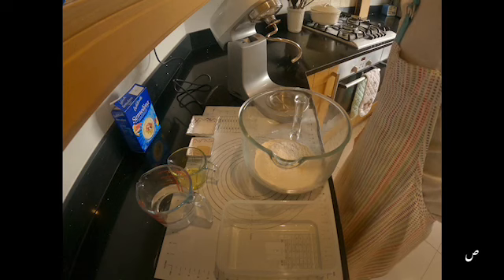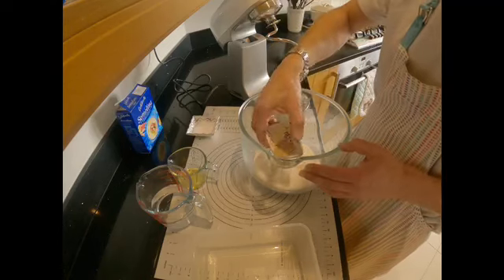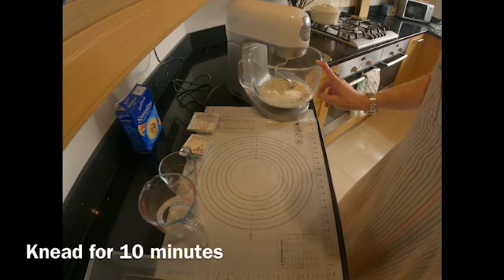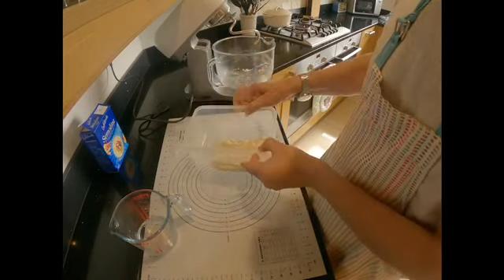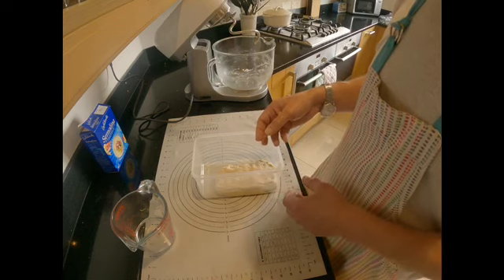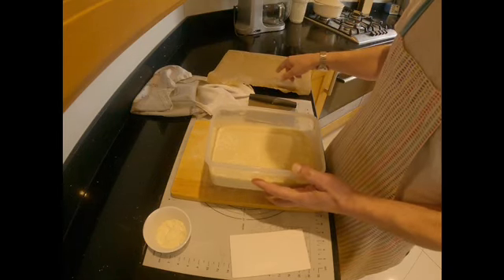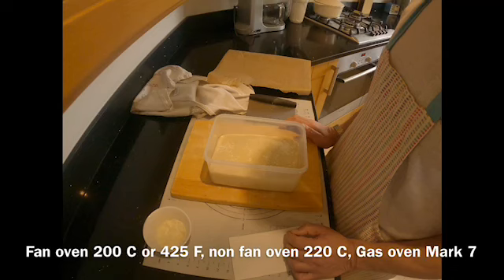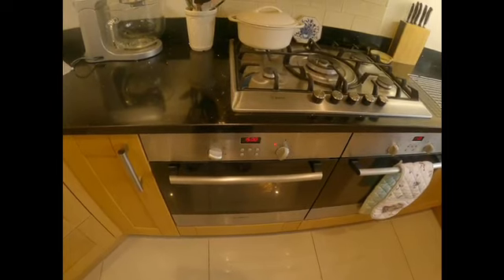Ciabatta Bread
Simple guide to bake my all time favourite Italian bread , Ciabatta.